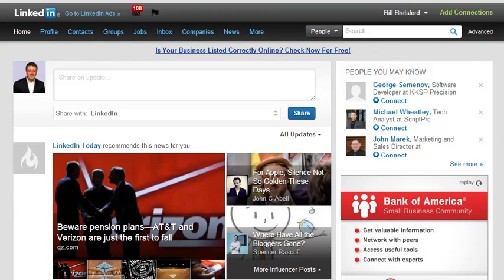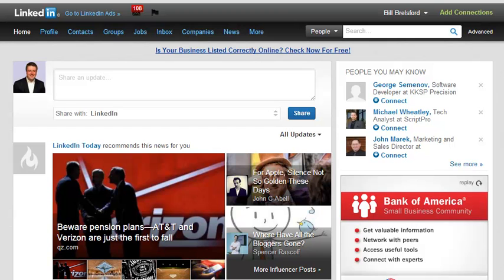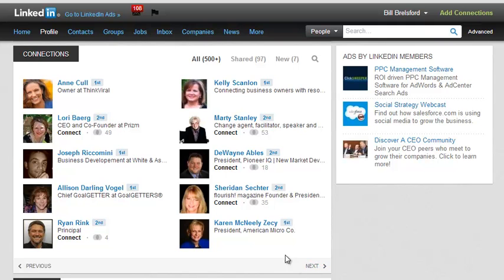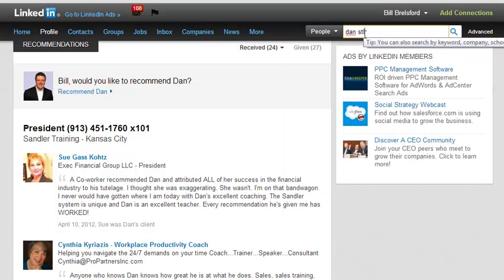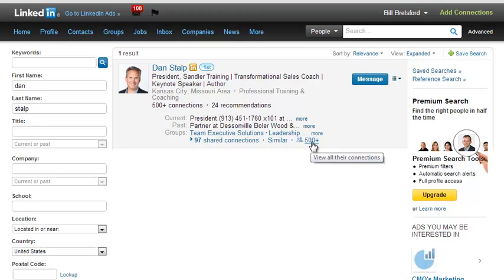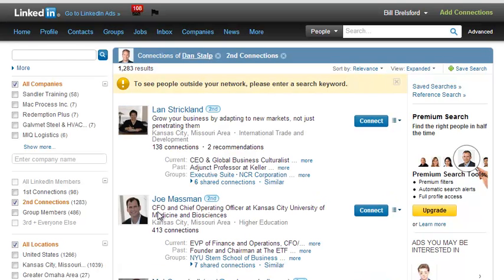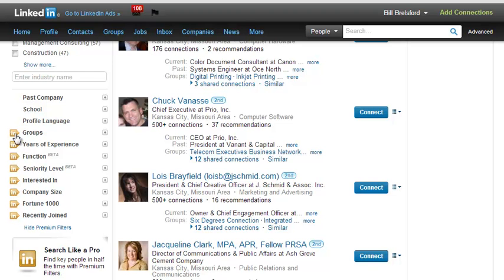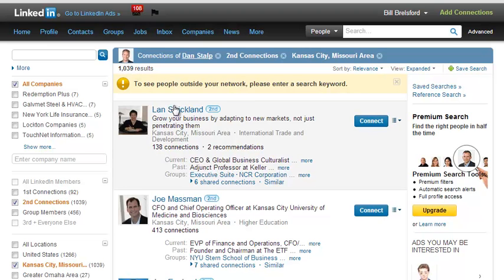How To Filter Someones LinkedIn Connections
Have you ever tried to review someone's LinkedIn contacts before a 1 on 1 networking meeting to see if they know anyone you would like to meet?

If so, you'll know that it can be difficult and time consuming. Paging through their contacts 10 profiles at a time can be time consuming, particularly if you have to click through to the individual profiles in order to find basic information like their geographic location.

This video shows how you can use LinkedIn's search filters to quickly narrow down someone's list of connections to those who match the attributes of your ideal customer profile.

You can find the blog post that accompanies this video